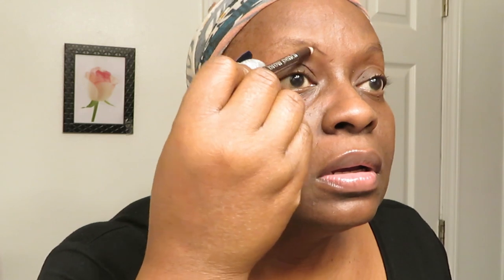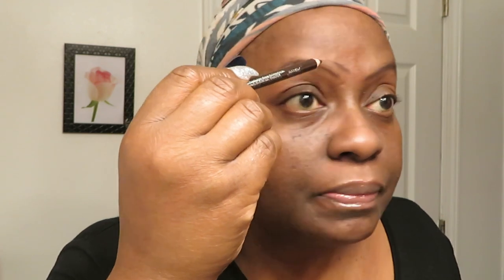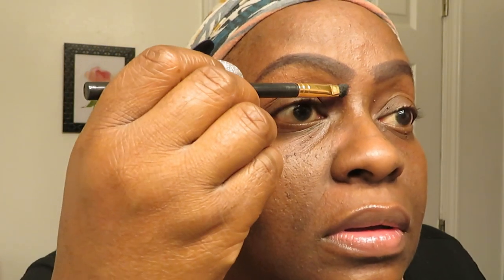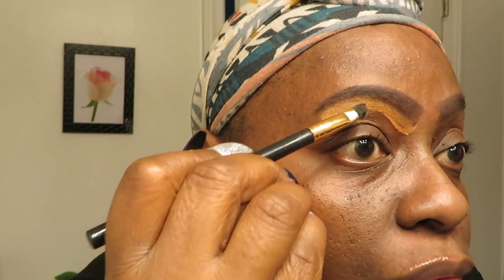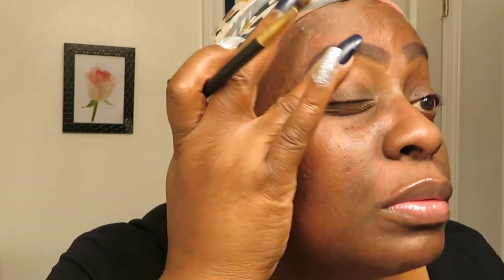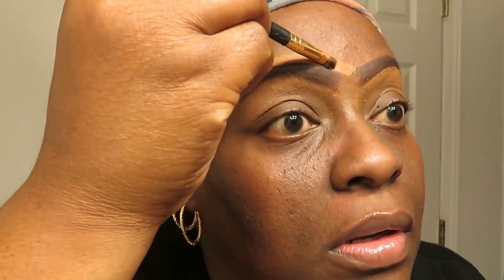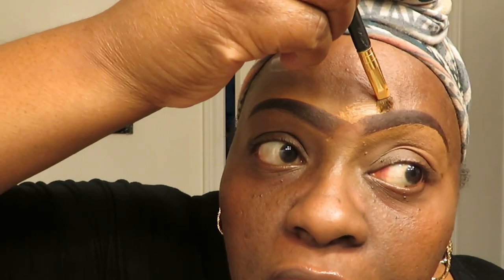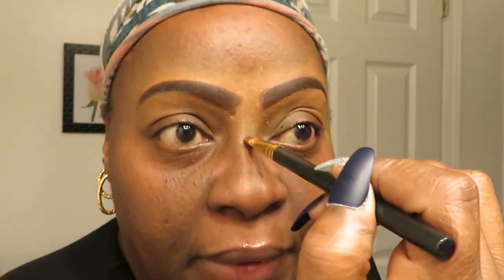How I Do My Brows | Brows Are Hard | Arickamisha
Today I show you a easier way of doing your brows. Doing your brows can be hard so I try to make as easy as I can.